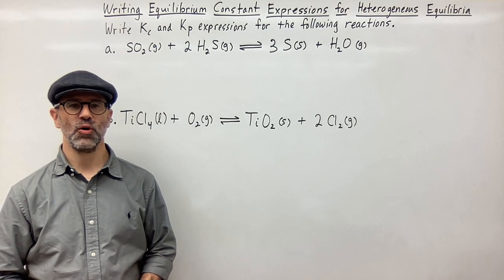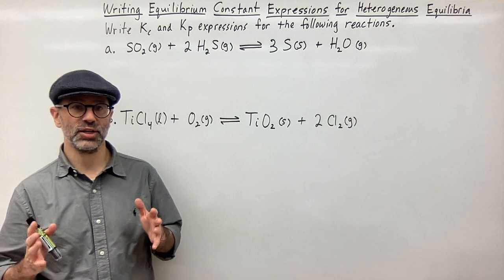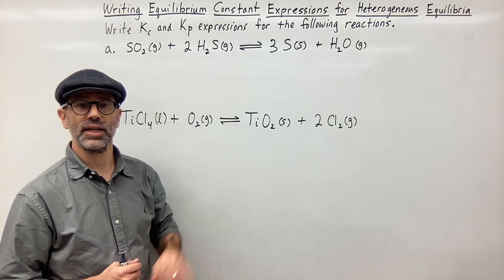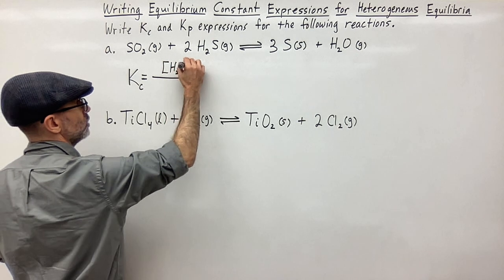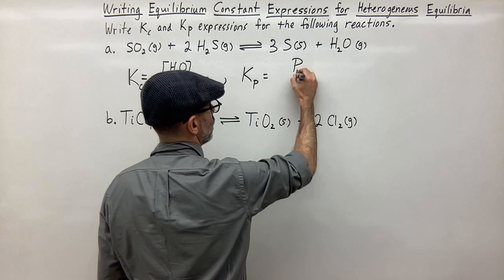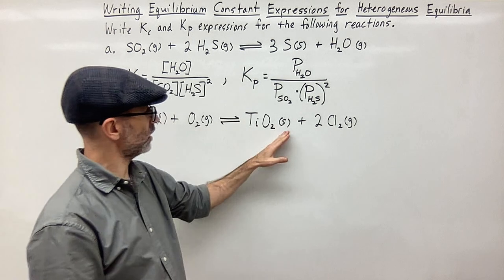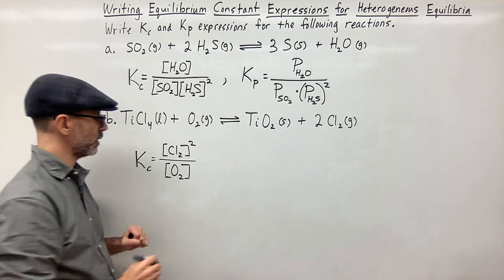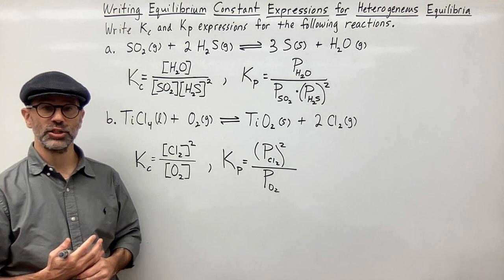Writing Equilibrium Constant Expressions for Heterogeneous Equilibria: Example Problems